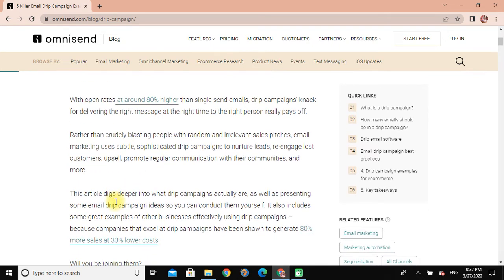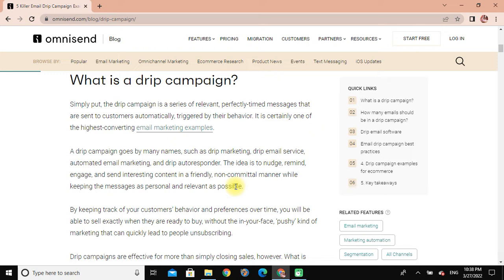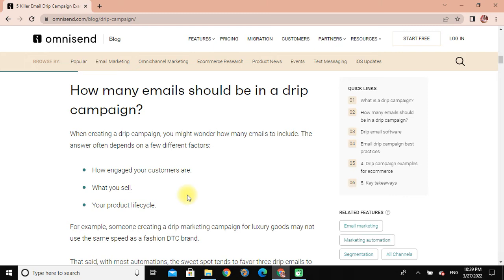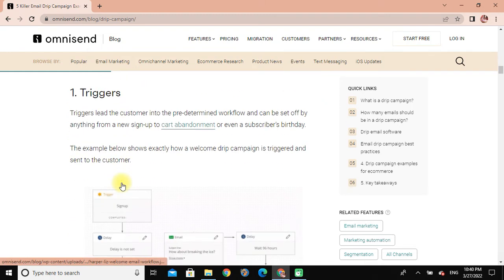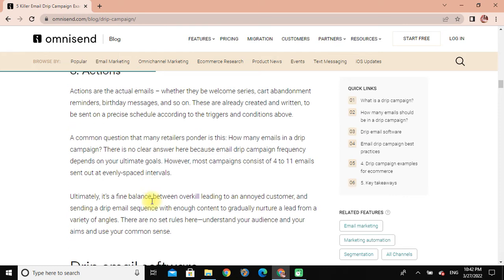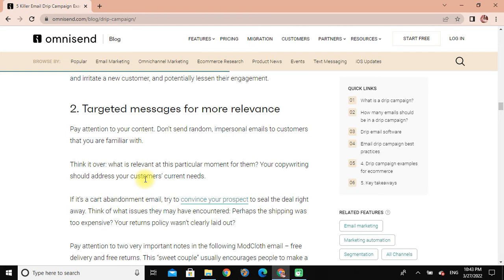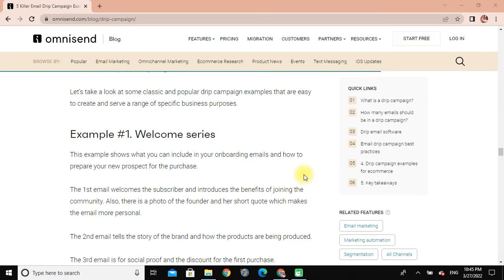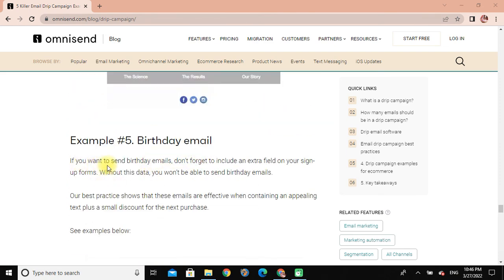FIVE EMAIL DRIP COMPAIGN EXAMPLE AND BEST PRACTICES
In this video we discuss about email marketing email marketing campaigns